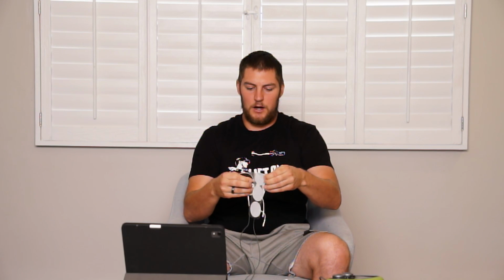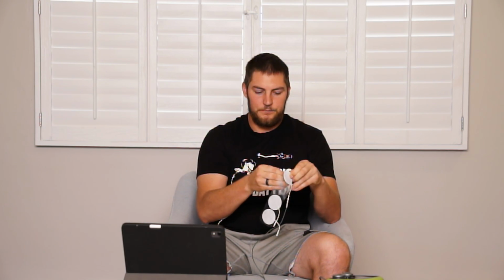How to SPEED UP Muscle Recovery | Tips with Trev Ep 24 w/ Trevor Bauer